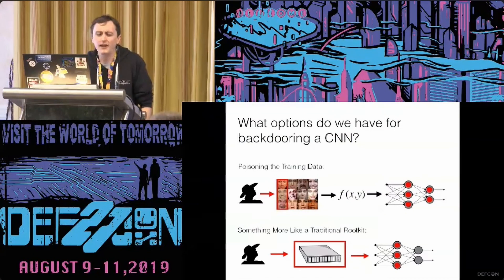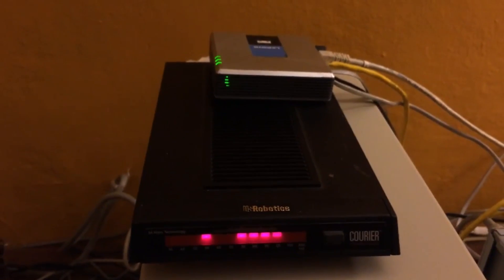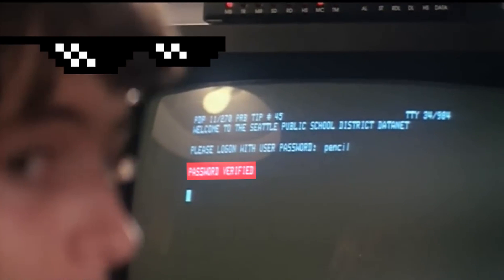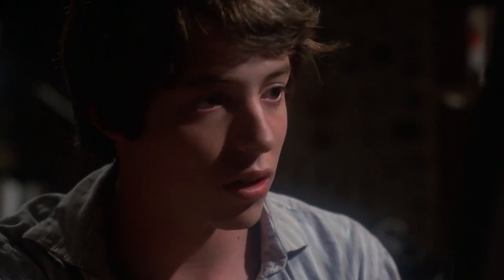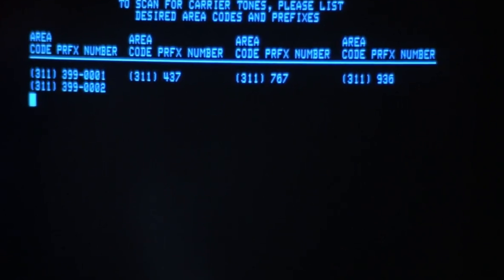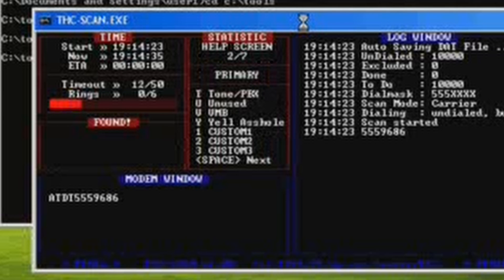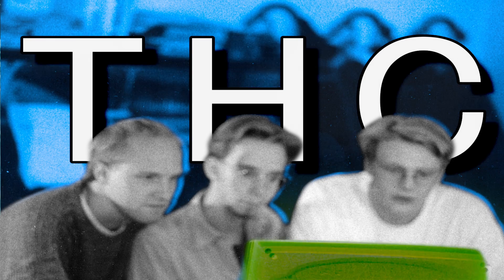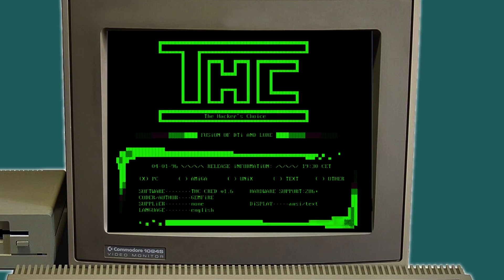How Hackers dialed every phone number in the city! | Infosec Toolshed Season 1: Episode 5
Title: "How Hackers dialed every phone number in the city! | Infosec Toolshed Season 1 Episode 5"

Description:

🔒 Dive into the intriguing world of hacking history with our exclusive interview featuring Van Hauser, the mastermind behind THC-SCAN! 🌐 Join us as we uncover the captivating story of the birth of THC and the early days of hacking that laid the foundation for the cyber landscape we know today.

🚀 In this must-watch video, Van Hauser shares firsthand accounts of the inception of the THC group, revealing the challenges, triumphs, and groundbreaking moments that shaped the hacking community. Gain unique insights into the minds of pioneers who pushed the boundaries of technology and security.

🔍 But that's not all! We've also got Dr. Walter Schierer on board, providing expert commentary on the significance of war dialing. 📞 Discover the intricacies of this fascinating technique and understand why it played a pivotal role in the evolution of cybersecurity. Dr. Schierer breaks down the complexities, making it accessible even for those new to the world of hacking.

🎙️ Join us for a trip down memory lane, exploring the roots of THC and the technological marvels that paved the way for the cybersecurity landscape we navigate today. Whether you're a seasoned hacker, a tech enthusiast, or someone simply curious about the evolution of cyber warfare, this video is a captivating journey through the annals of hacking history.

Link to my book (and Amazon